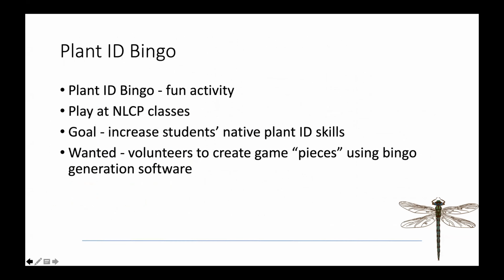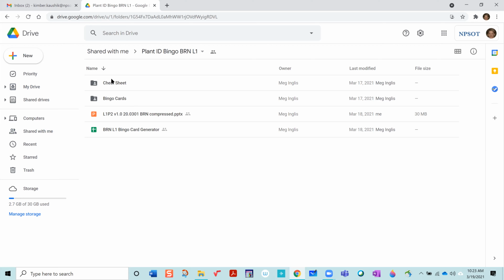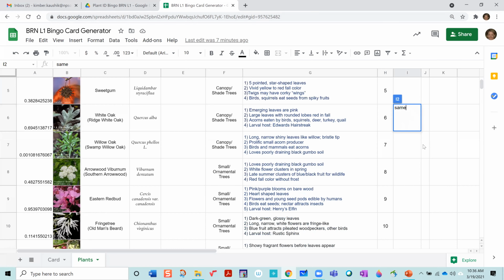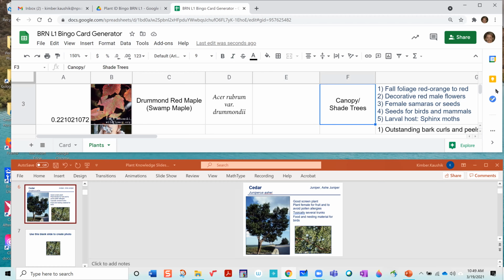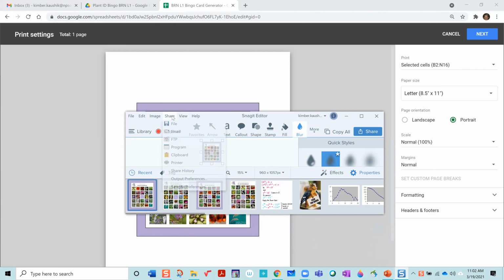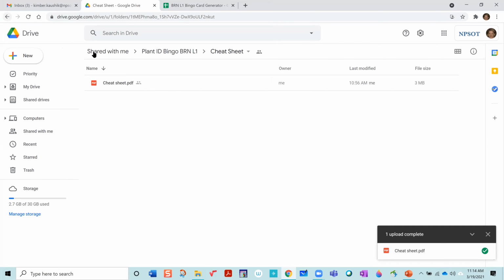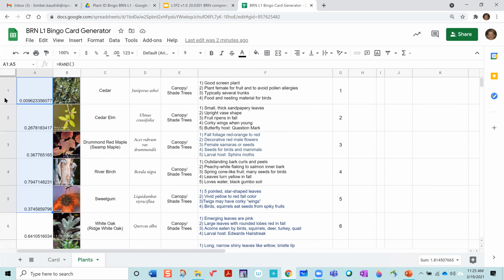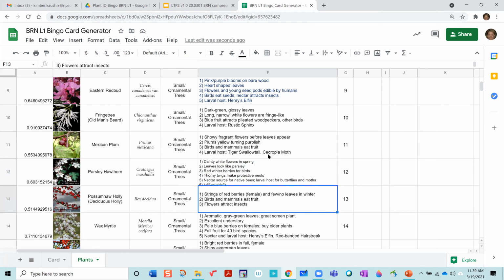Plant ID Bingo Training Volunteer Orientation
Kimber Kaushik met with Texas Master Naturalists to explain how to create the materials for Plant ID Bingo.